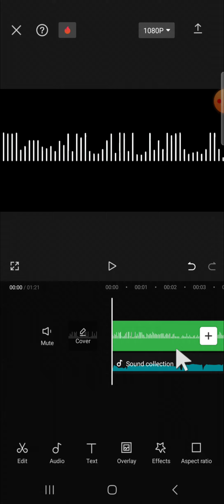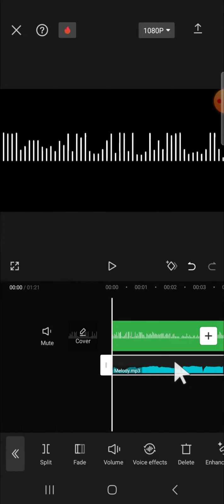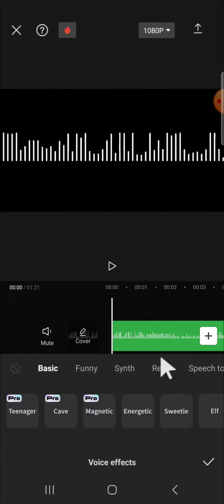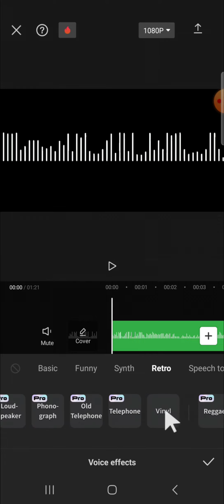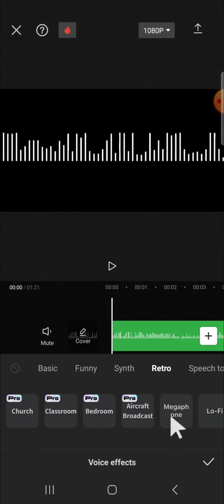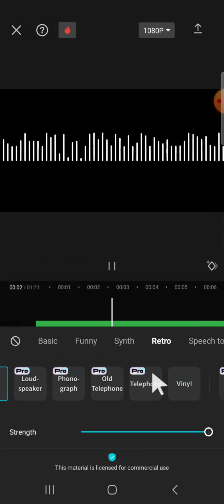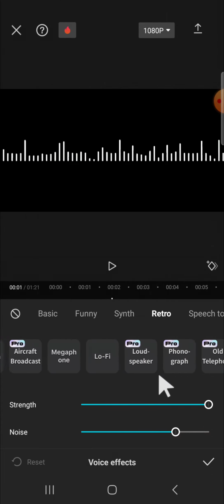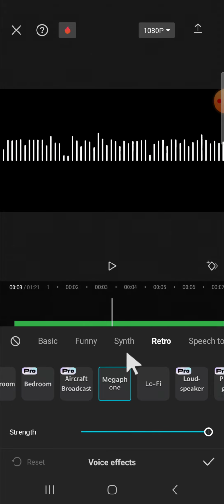👍 QUICKSTART: How To Make Music Sound Muffled On CapCut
Dive into our quickstart tutorial on creating this captivating sound effect using CapCut! In this guide, we'll walk you through the simple steps to achieve the muffled music effect, perfect for setting the mood or adding intrigue to your edits. Whether you're a beginner or an experienced editor, this tutorial will equip you with the skills to elevate your videos effortlessly.